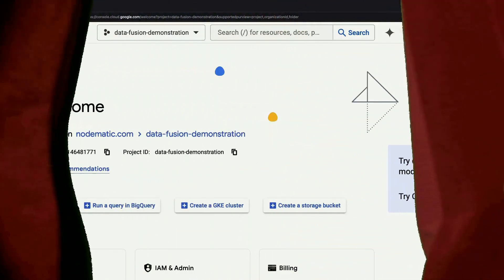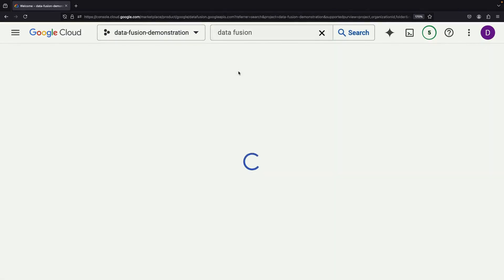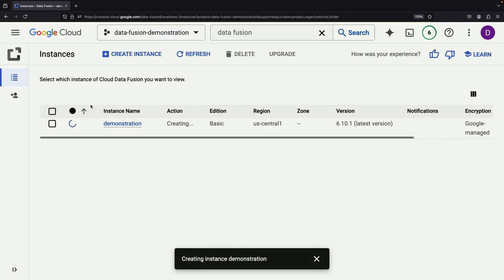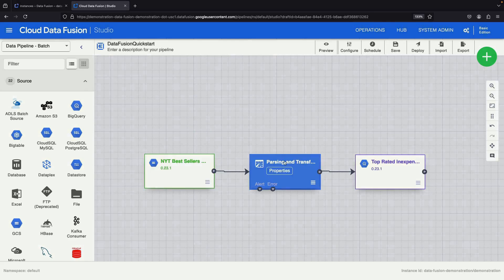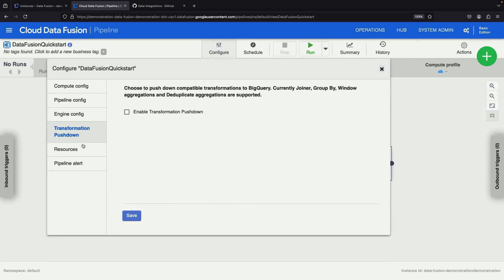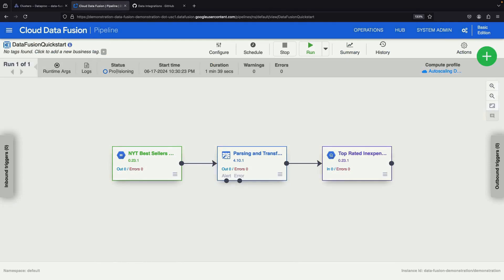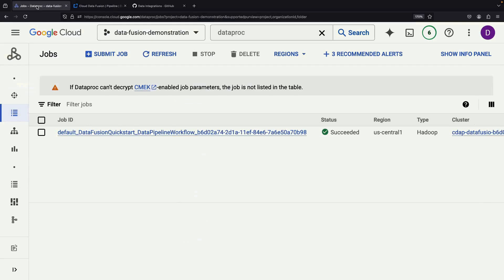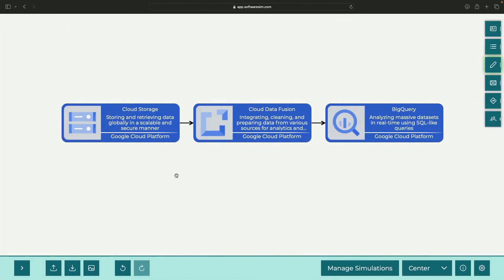Hands-On Introduction to Data Fusion (Google Cloud) [Full Tutorial]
Discover how to create robust ETL pipelines with Google Cloud's Data Fusion. This tutorial covers:
• Data Fusion basics and pricing
• Creating a Data Fusion instance
• Building a visual pipeline
• Extracting data from Cloud Storage
• Transforming and loading into BigQuery
• Integration with Dataproc
• Real-time pipeline execution

Learn to simplify your data workflows and leverage the power of low-code data integration. Perfect for data engineers and analysts looking to streamline their ETL processes.

0:00 Conceptual Overview
1:02 Data Fusion Service
1:31 Instance Creation
2:15 Data Fusion Hub
2:54 Studio and Pipeline
4:10 ETL Pipeline Runs
6:05 Results in BigQuery